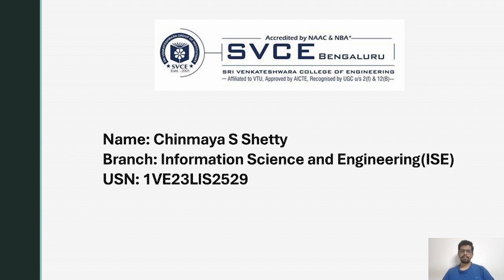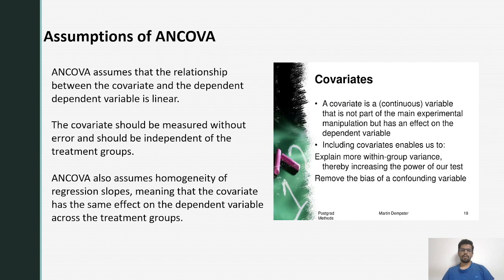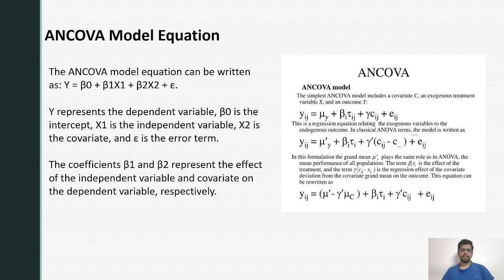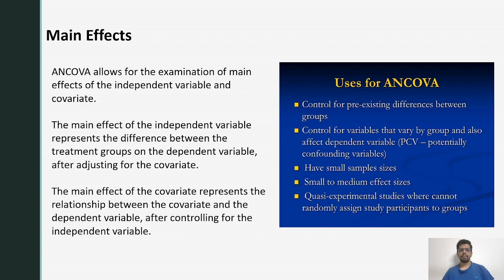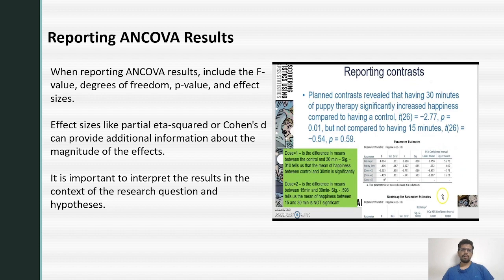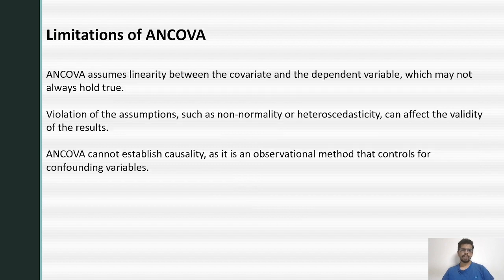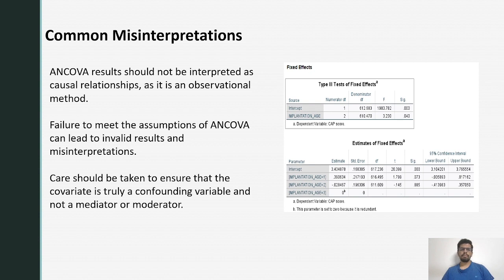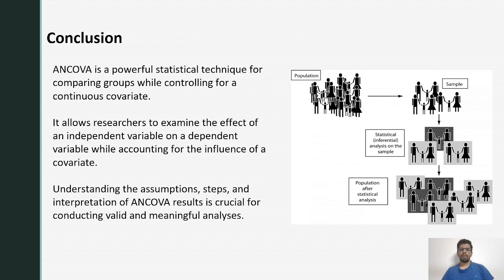ANALYSIS OF CO-VARIANCE